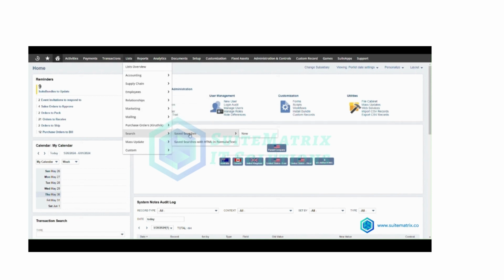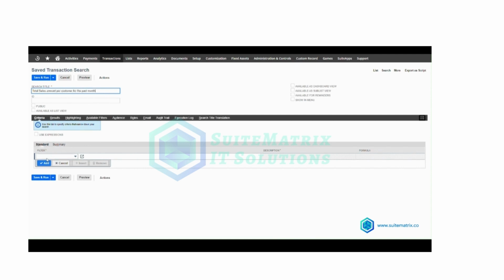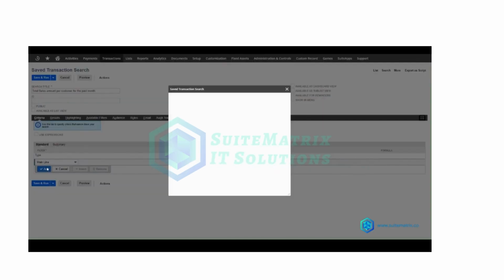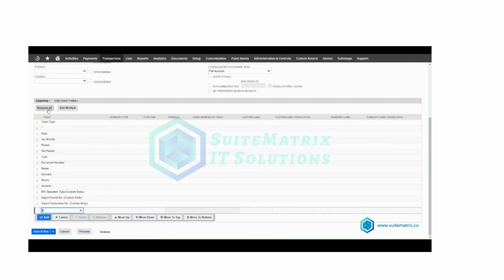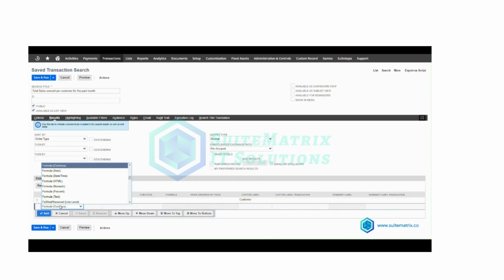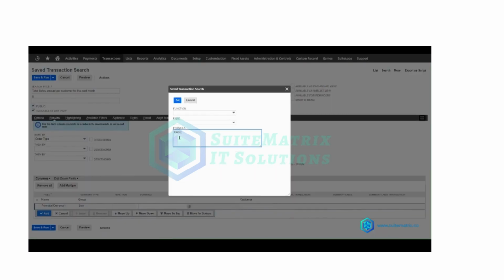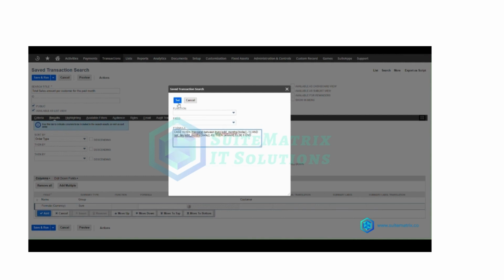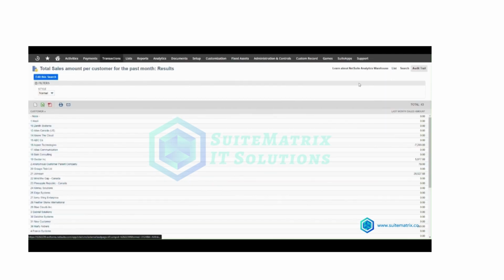Tips& Tricks-8 Pro Tips for Crafting the Perfect Saved Search for Last Month's Report Using NetSuite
In this video, we will explore pro tips for crafting the perfect saved search for last month's report using NetSuite. Learn how to customize your searches, filter results effectively, and retrieve the most relevant data for your reports.

1.Understanding the importance of saved searches in NetSuite for reporting purposes
2.Customizing saved searches to filter and retrieve specific data
3.Optimizing your reports by using well-crafted saved searches in NetSuite